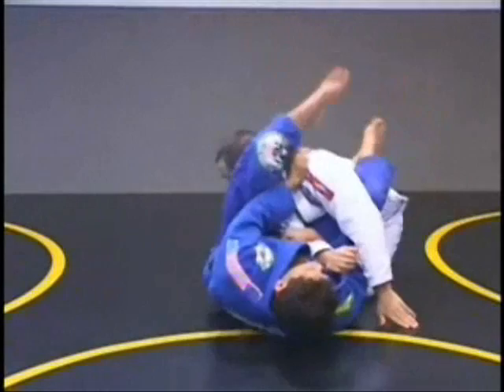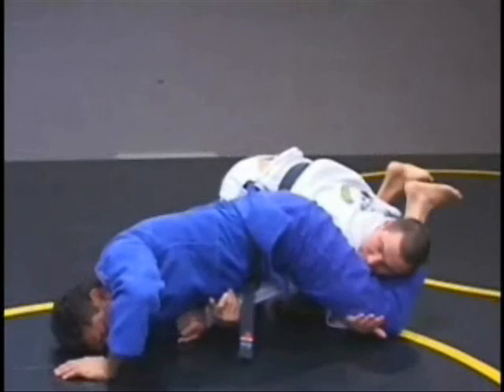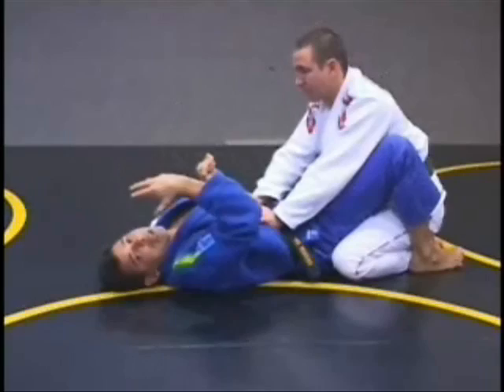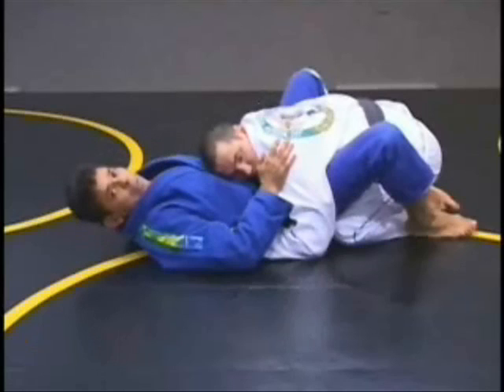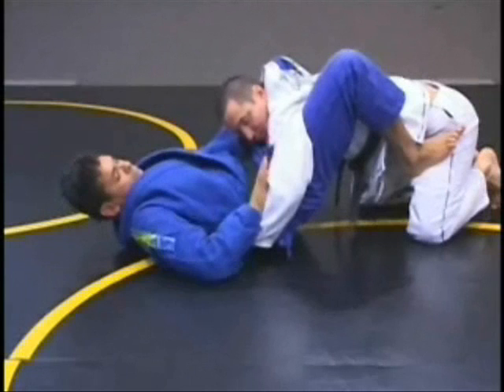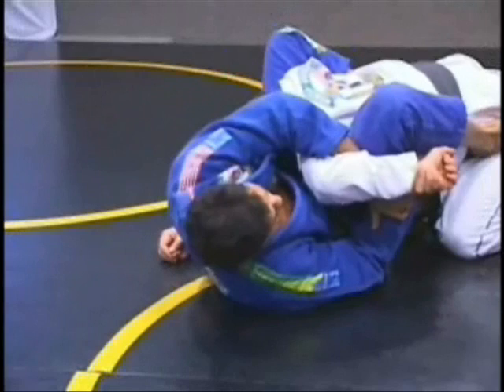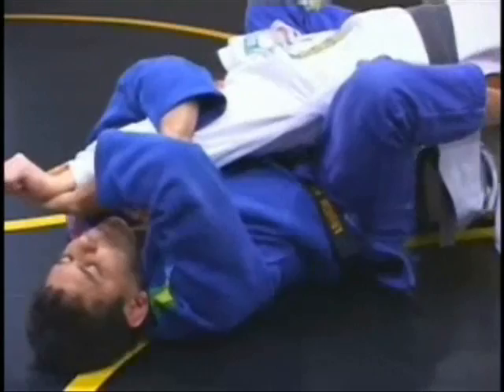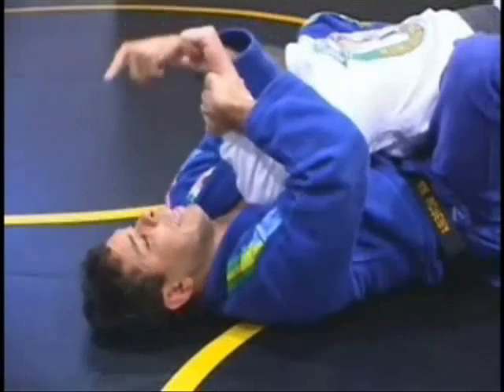Attacking Armlocks by Joe Moreira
Brazilian Jiu-Jitsu Techniques.
Joe Moreira Attacking Armlocks Trailer From His New Instruction
(Joe Moreira)